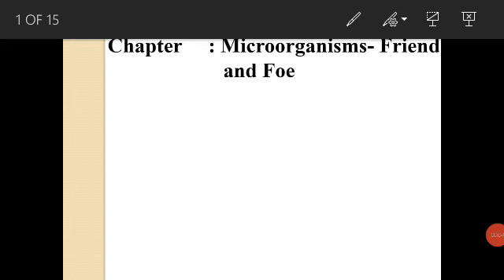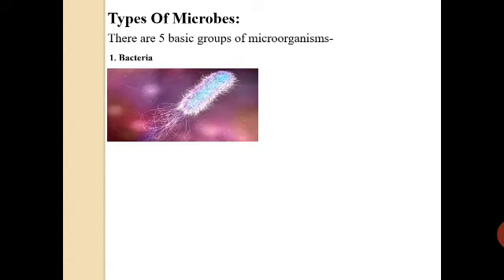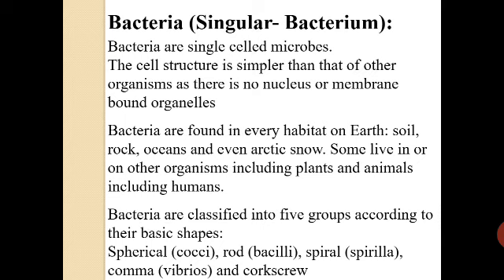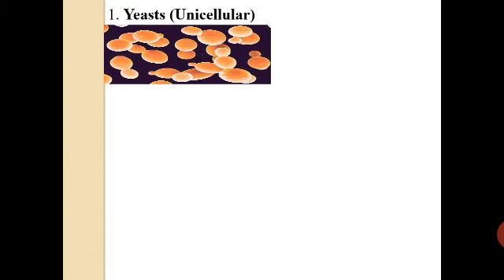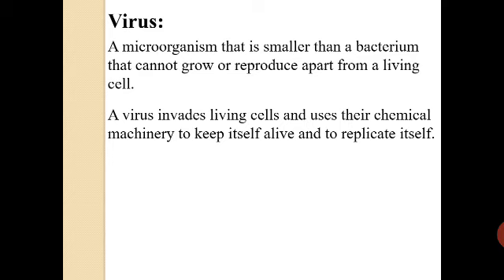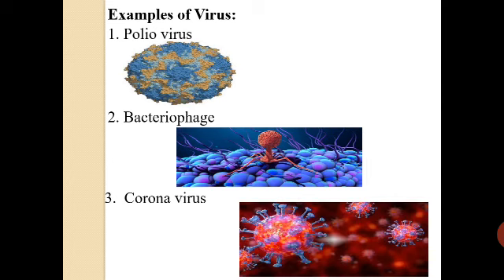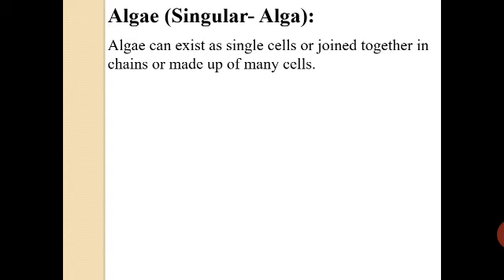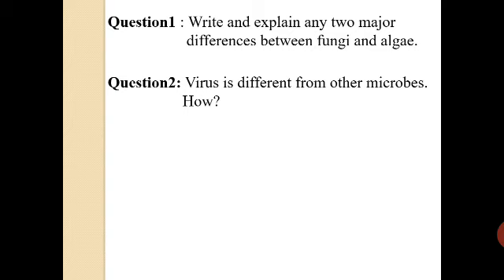Introduction to Microbes Class 8 Science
Definition and types of Microbes.
What are microbes?
What are microorganisms?
Types of microbes.
Classification of microorganisms.